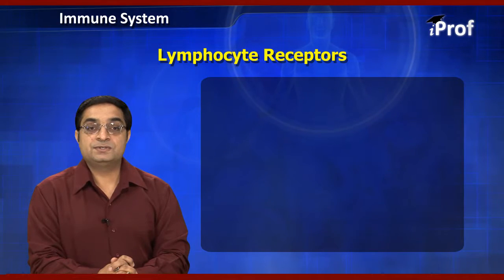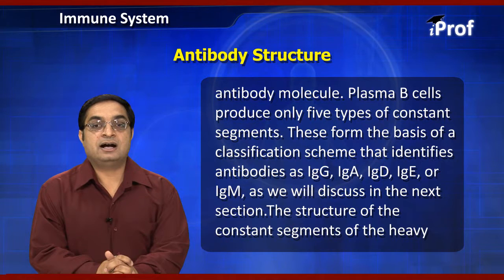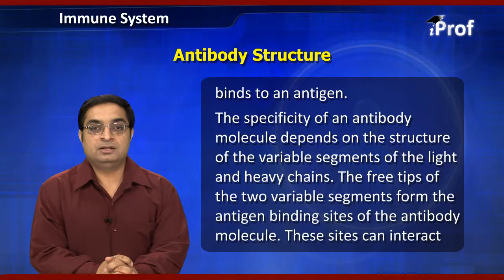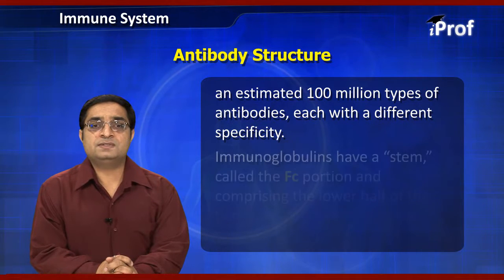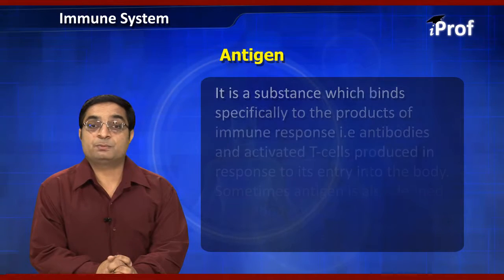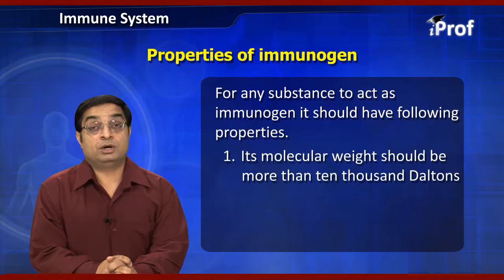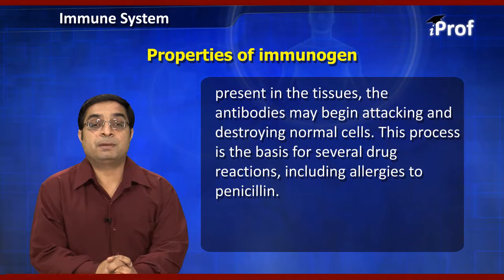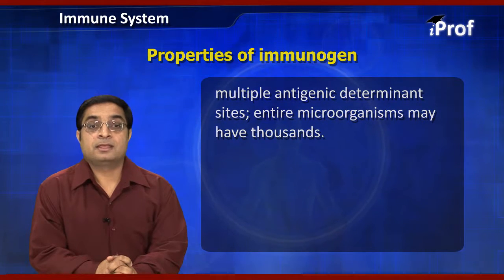E Book Graphics Editing by Rohit Dhyani